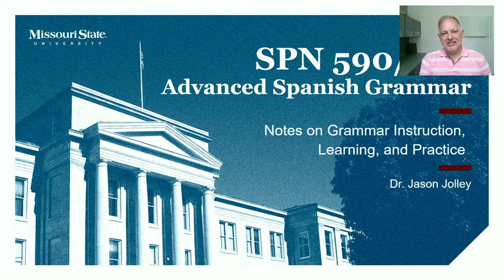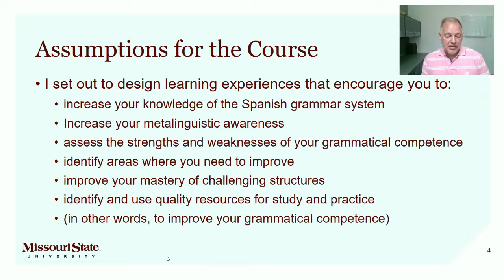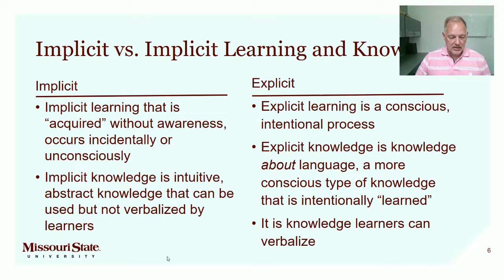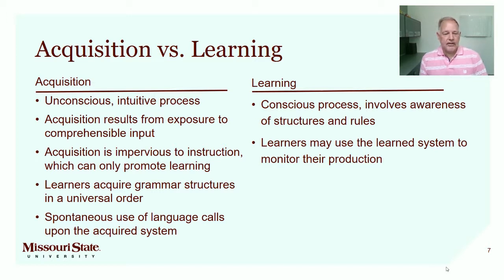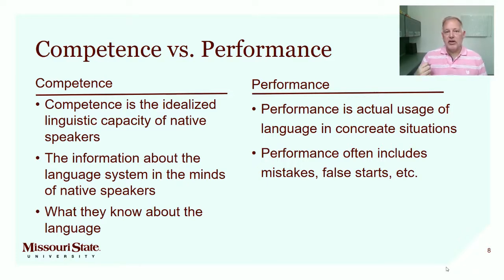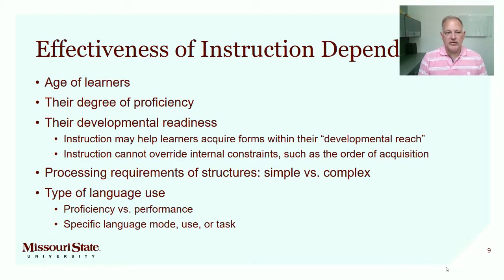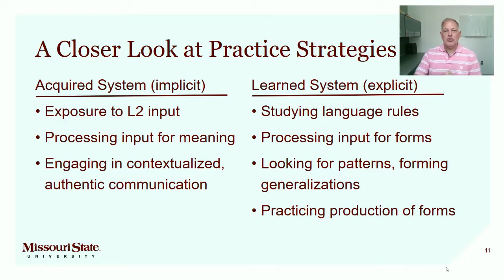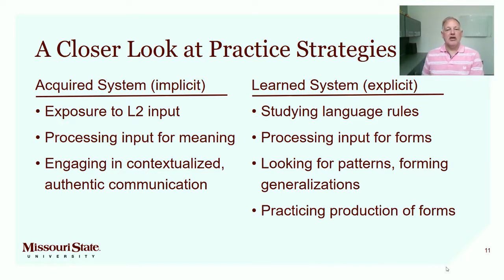Video 4 - Learning and Practicing Grammar